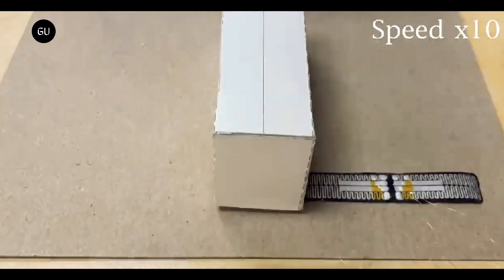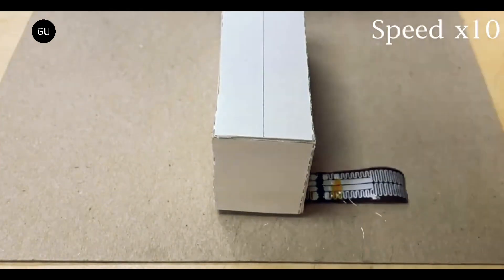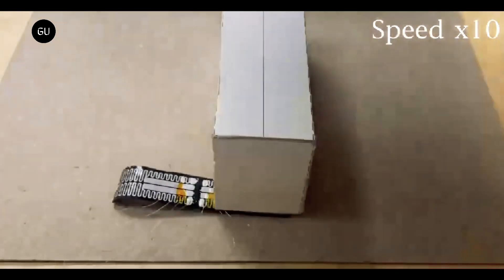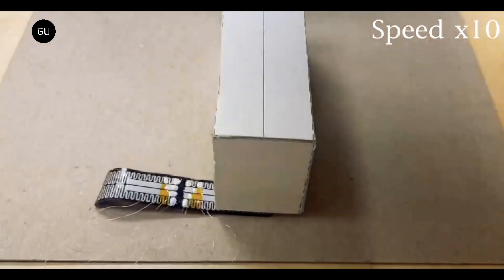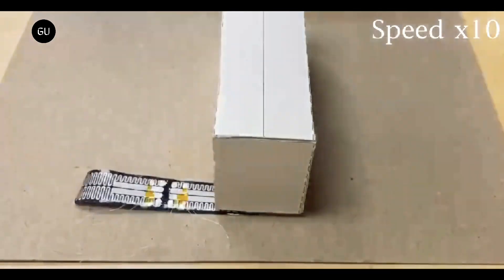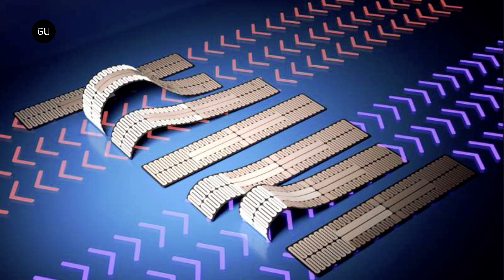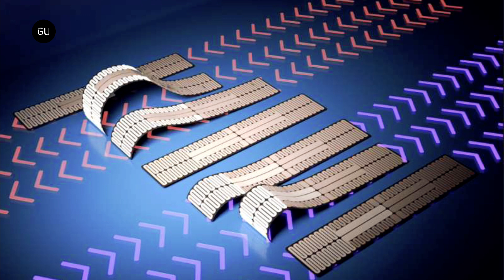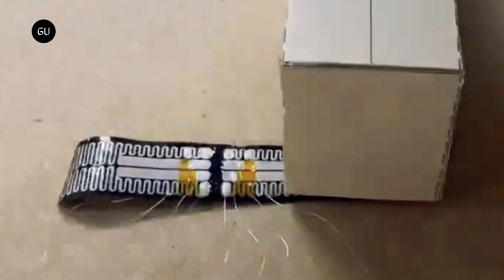Caterpillar Like Soft Robot Can Squeeze Through Narrow Gaps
Researchers have developed a caterpillar inspired soft robot that can move in two different directions by controlling the heat being applied.